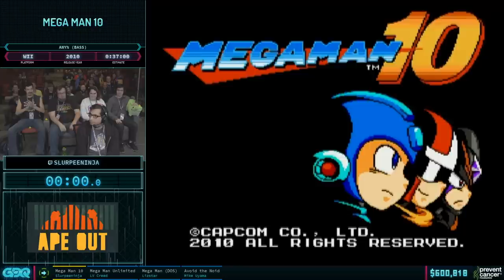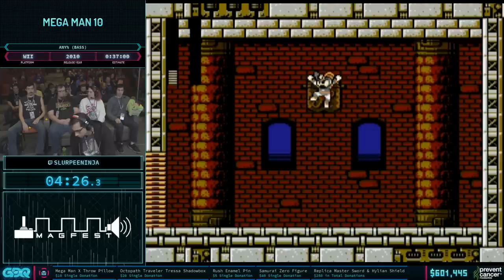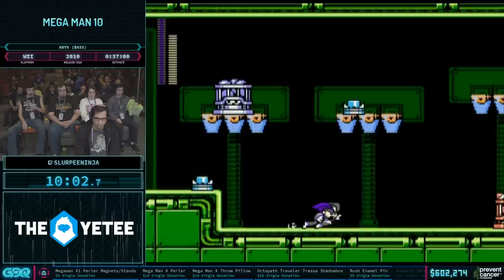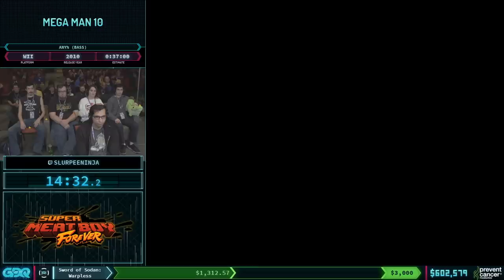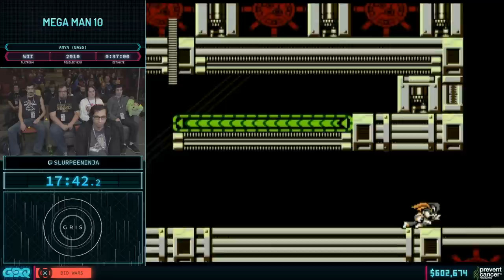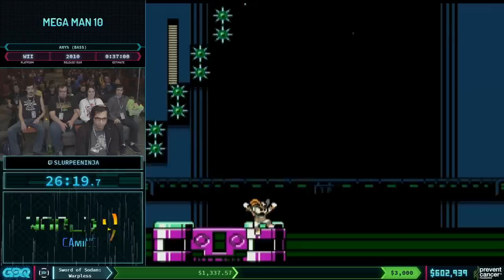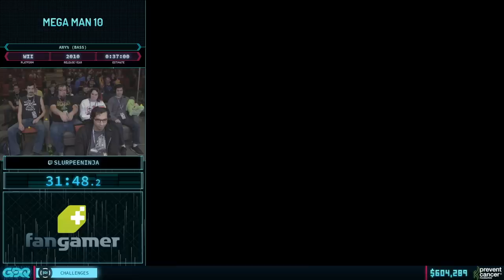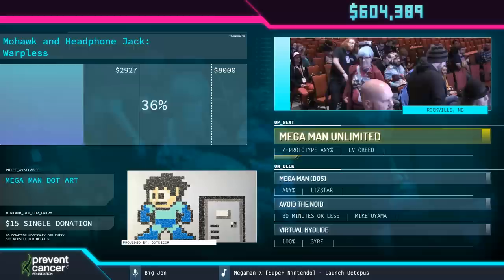Mega Man 10 by Slurpeeninja in 34:31 - AGDQ2019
Runner introduction starts at 0:43.
Run starts at 1:40.
Feasel interviews Mike Uyama and Lizstar at 40:50.
Couch commentary is provided by Protomagicalgirl,  Zelllooo and Xerobladedge.
BigJon is the host.